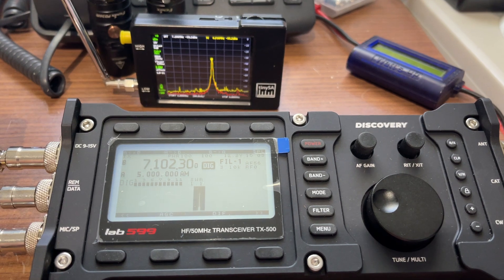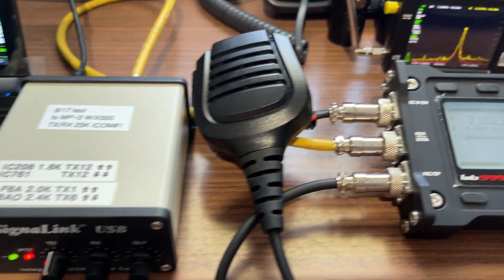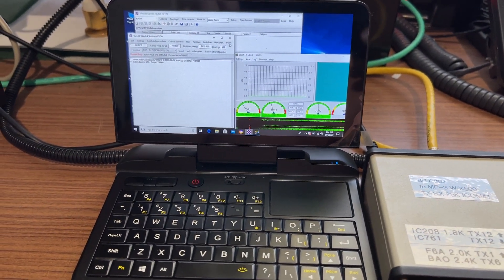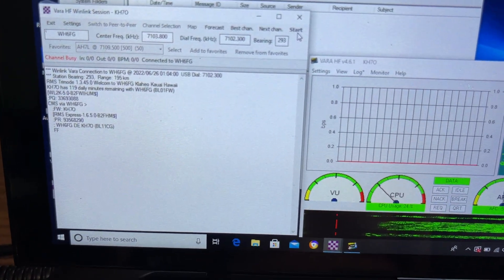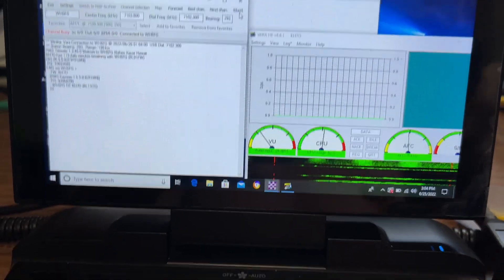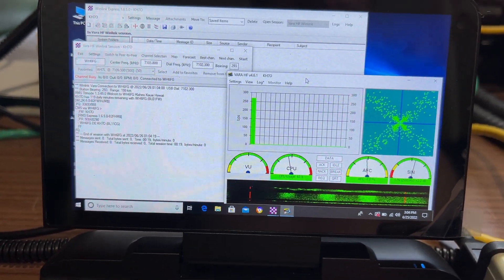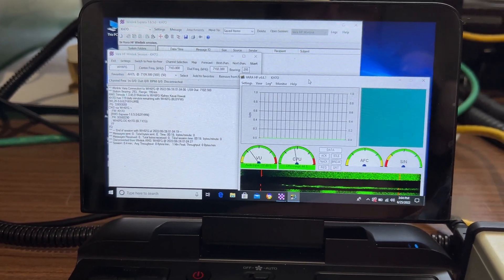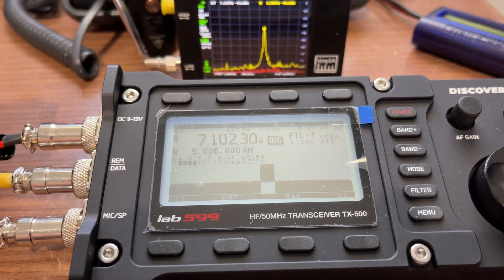TX500 Winlink VARA HF with GPD micro pc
Making the smallest carry package for EMCOMM Winlink VARA HF with Lab599 TX500 HF transceiver. shows that you can comm long distance NVIS easily on 40 meters at least 200 miles or more.